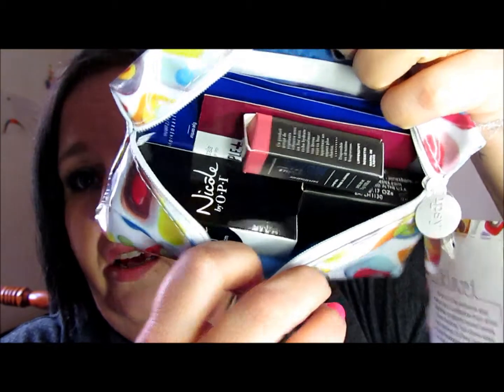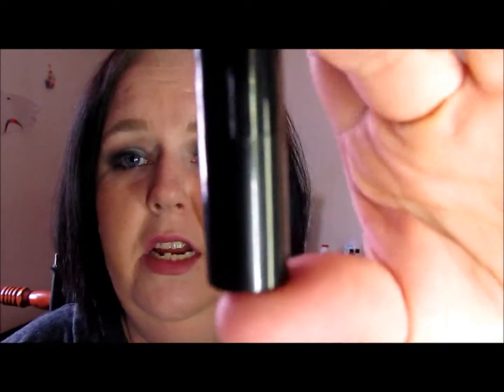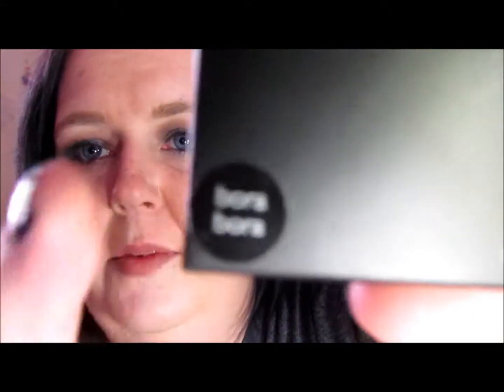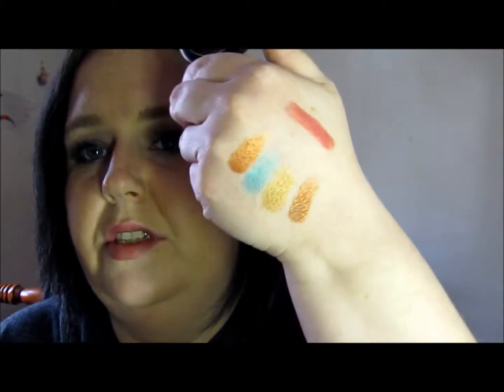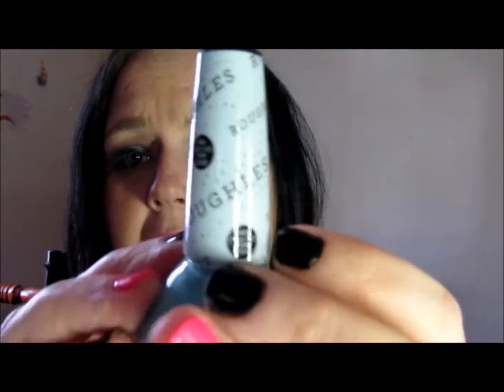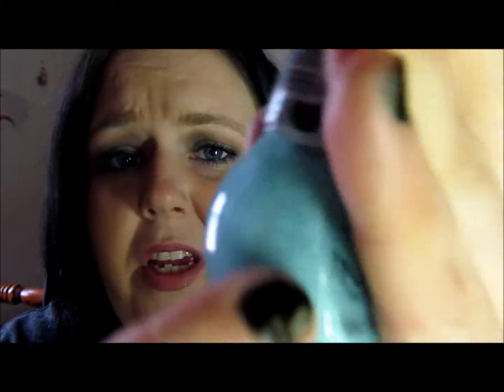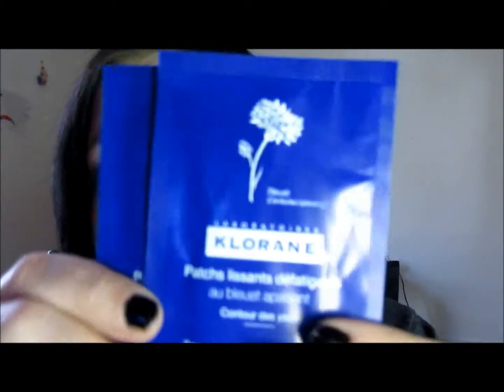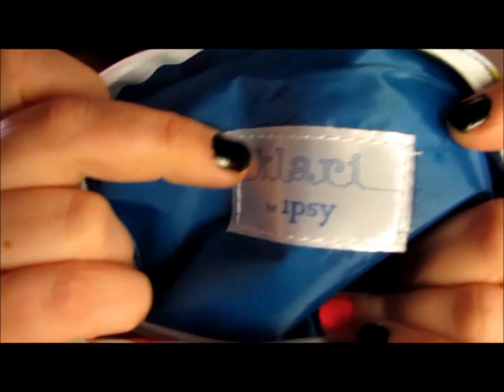Ipsy un-baggging March 2014